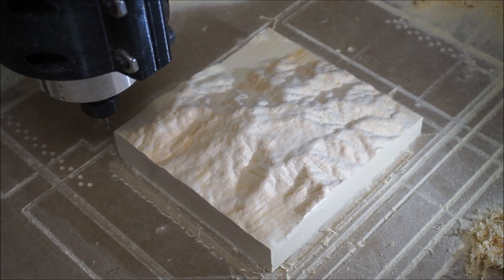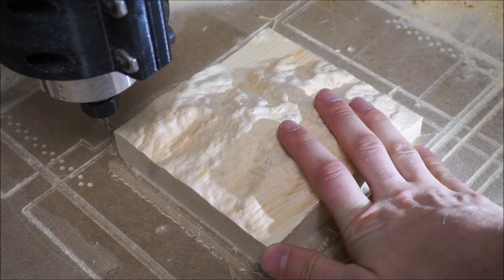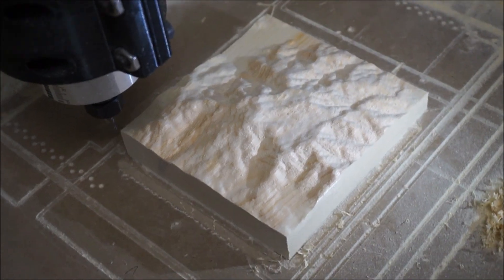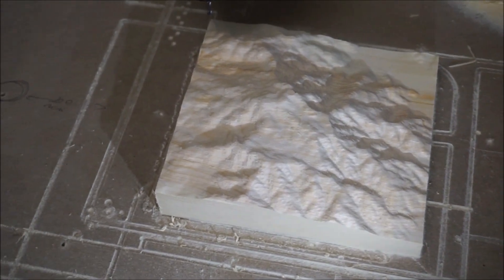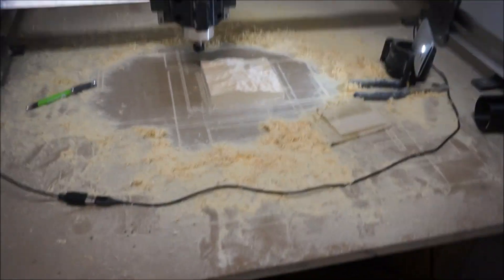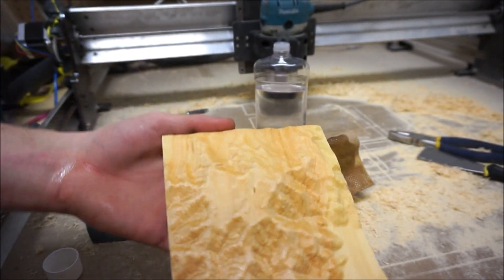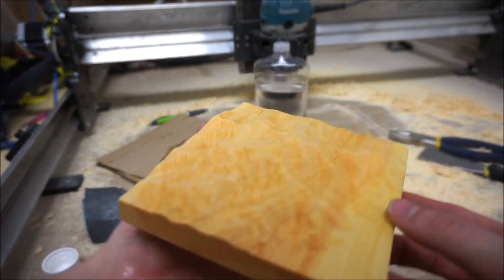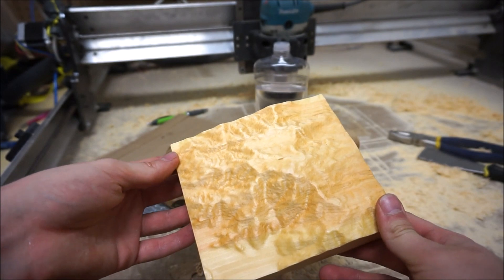Terrain Topography on a CNC | San Jacinto Peak on the LongMill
A test cut of San Jacinto Peak on the LongMill.